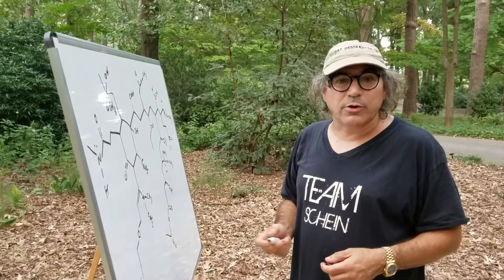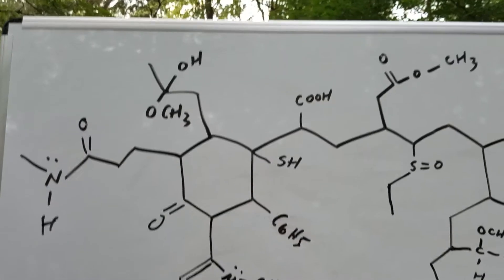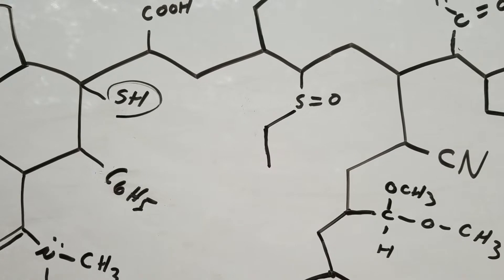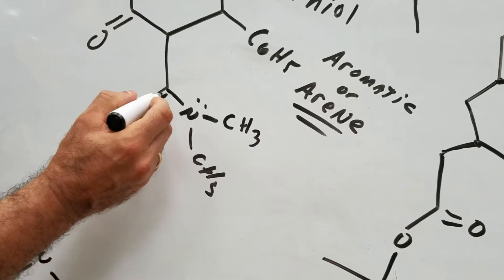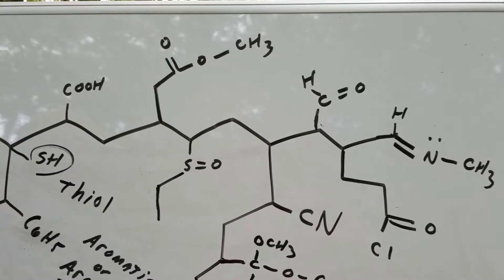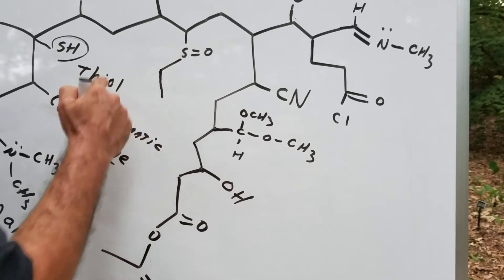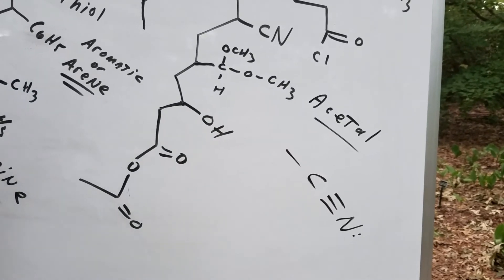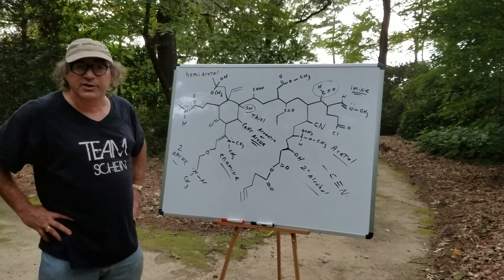Functional Groups - Organic Chemistry - Dr. Romano | DAT Destroyer